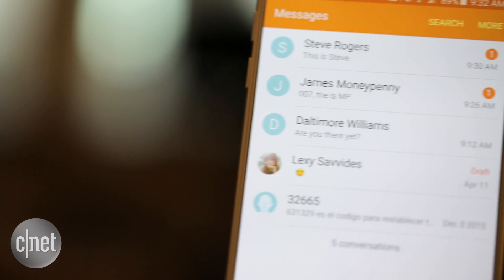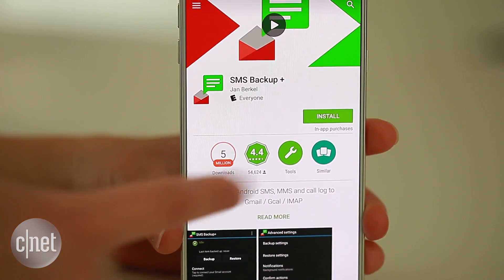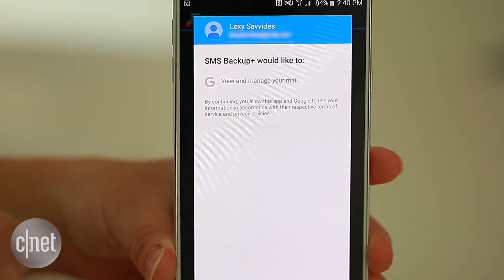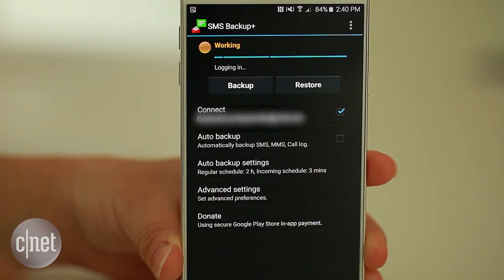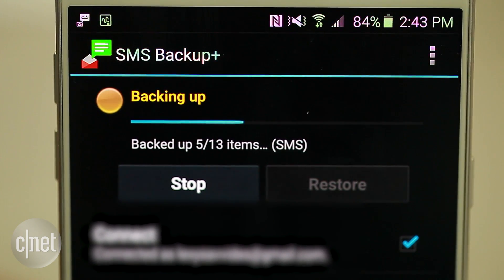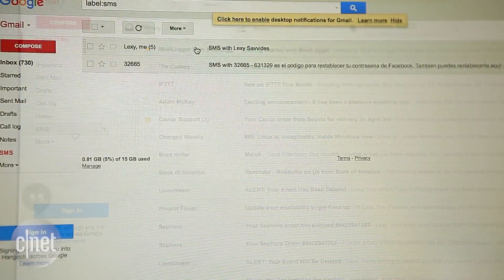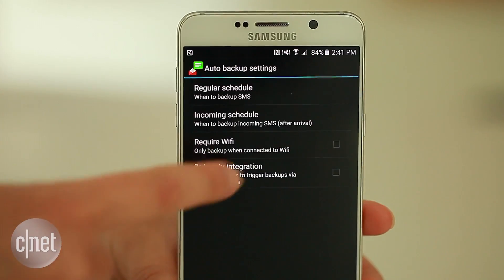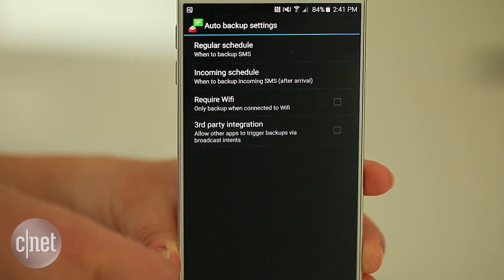How to back up Android SMS messages to Gmail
Here is how Android users can back up important SMS and MMS messages to Gmail with a simple app.